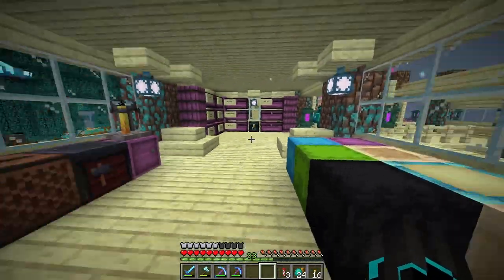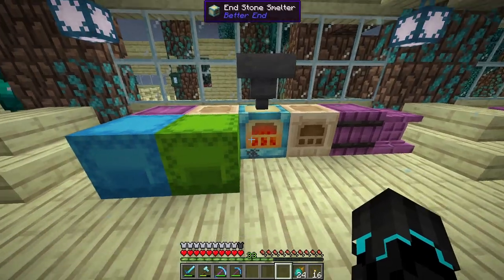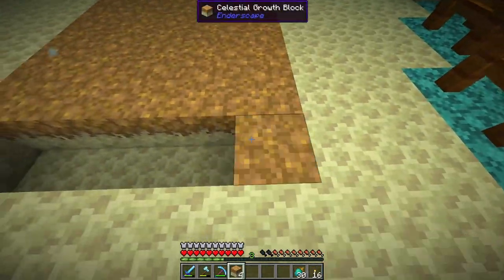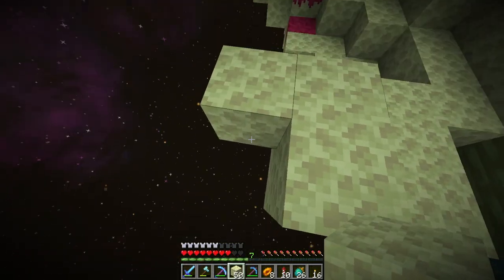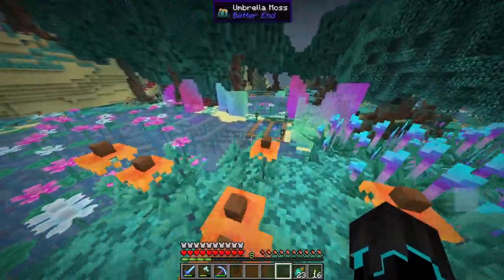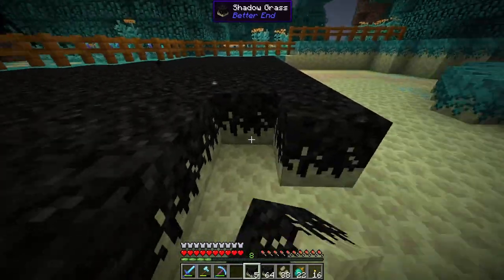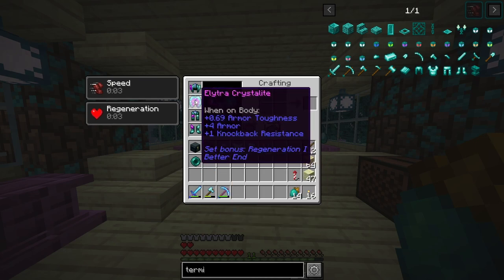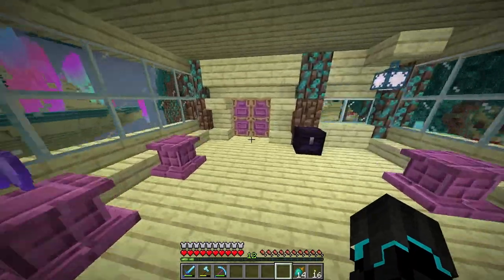Shadow Berry Farm & Full Crystalite Armor! | Minecraft End Survival - E24 | (Better End Survival)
In today's episode of Minecraft End Survival we are finally making a shadow berry farm using the silk touch pickaxe we got in the last episode! We also finish our crystalite armor set!

✔️ End Survival is a survival series with the Better End mod as well as a few other mods to make it more interesting. In this series I'm only allowed to survive in the End dimension. I'm not allowed to leave to the overworld nor to the nether.